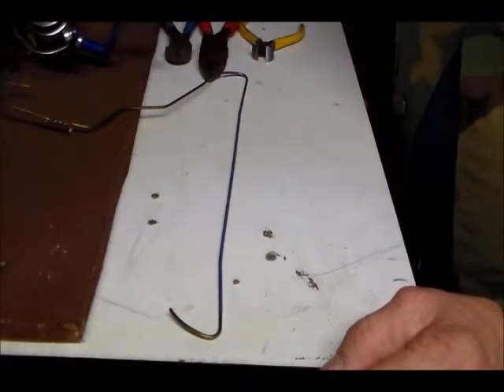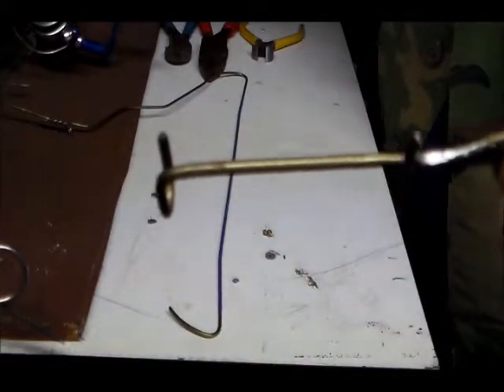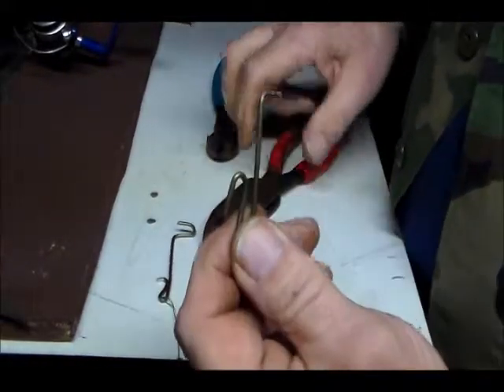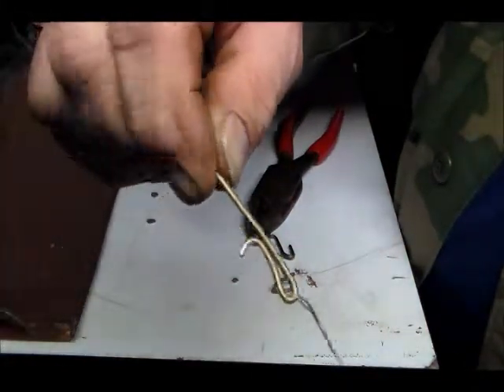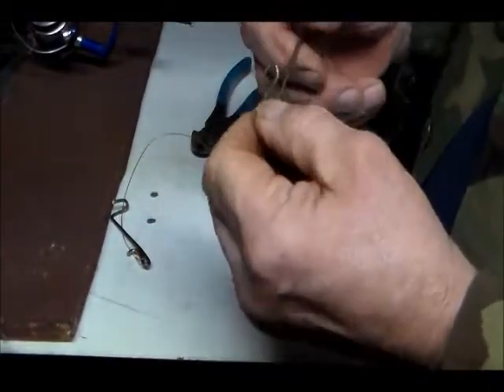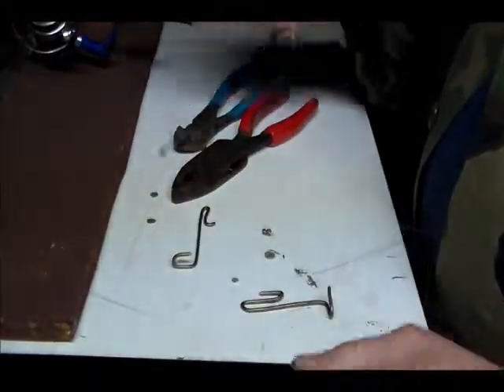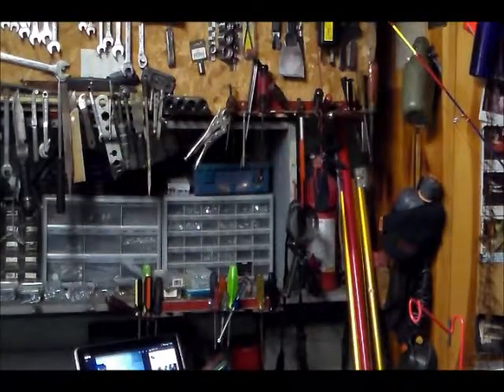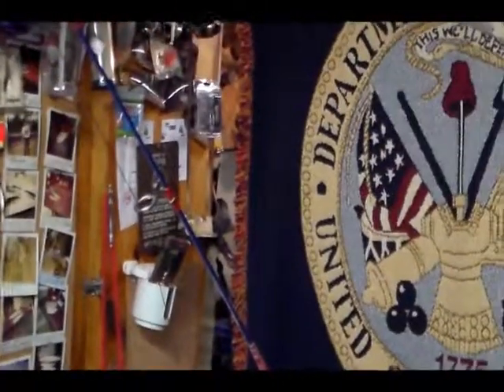Ice Fishing Rod snap trap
Redone old video from 2011 by Garnett M on snap trap fishing rod for ice fishing.